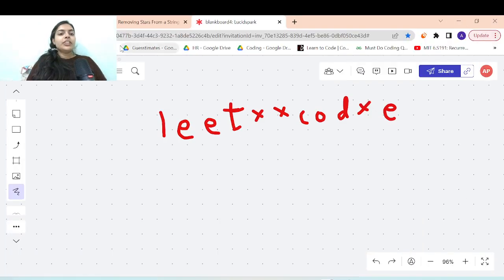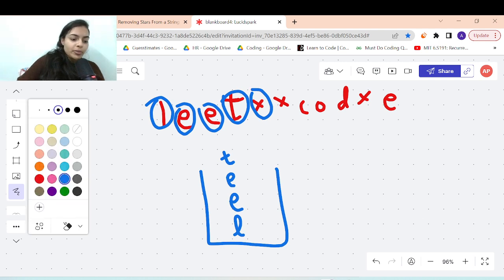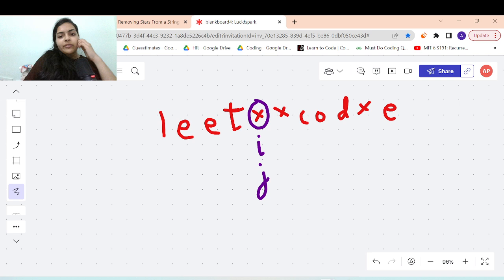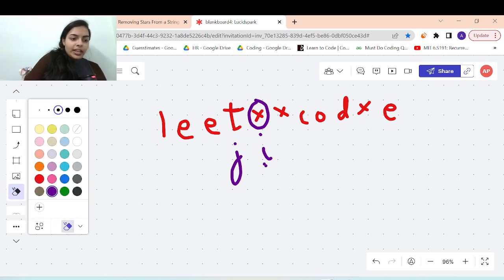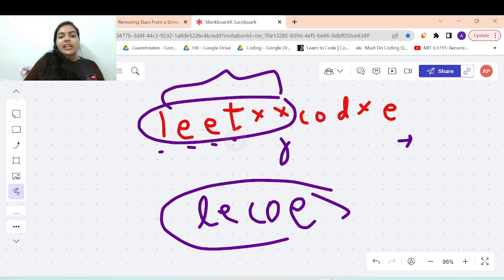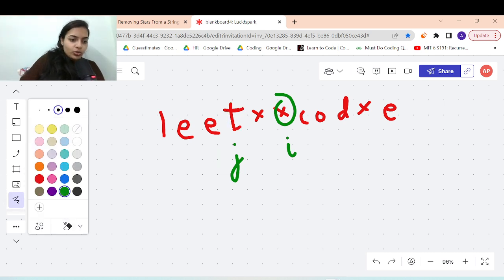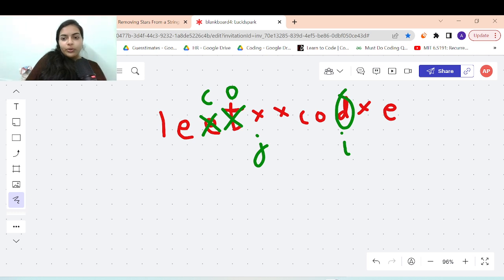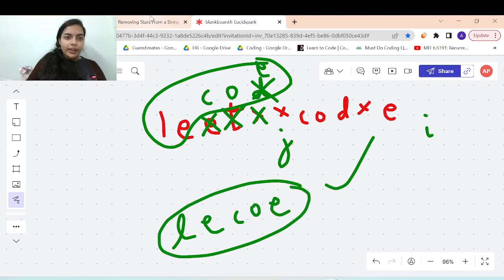Leetcode 2390. Removing Stars From a String | Weekly Contest 308.